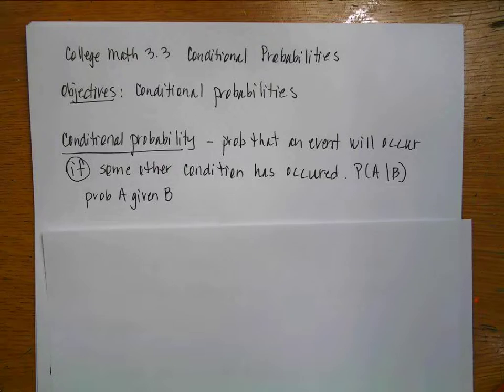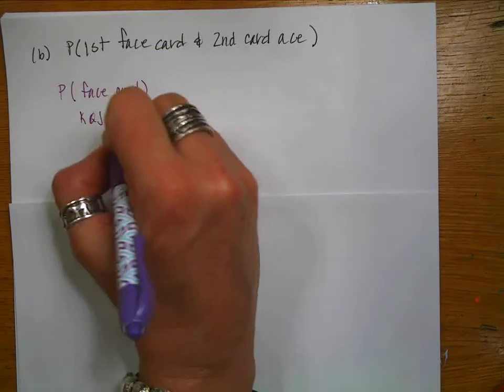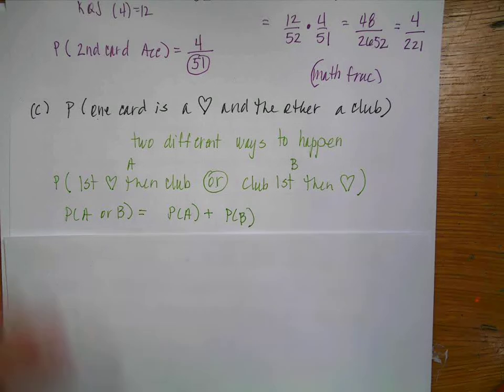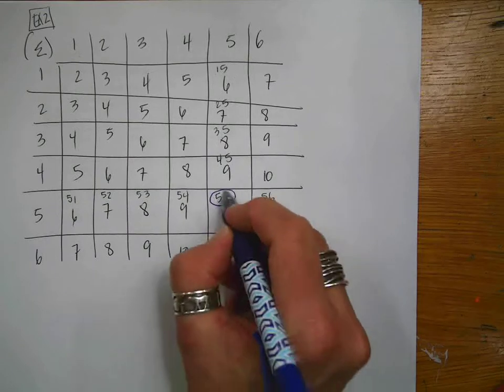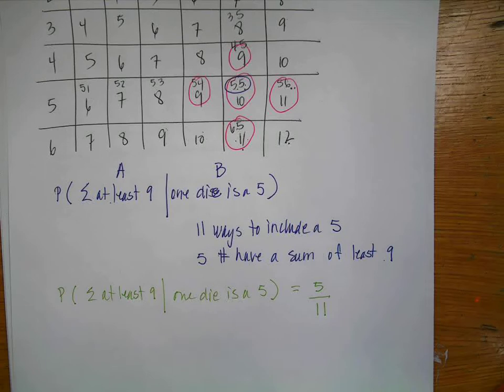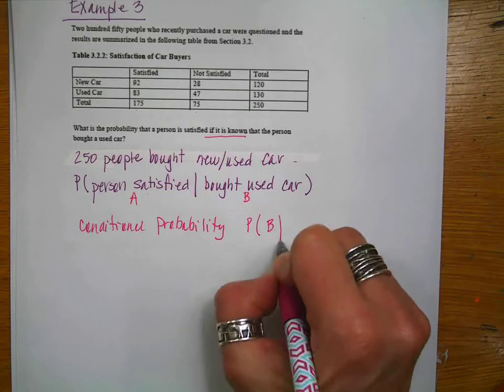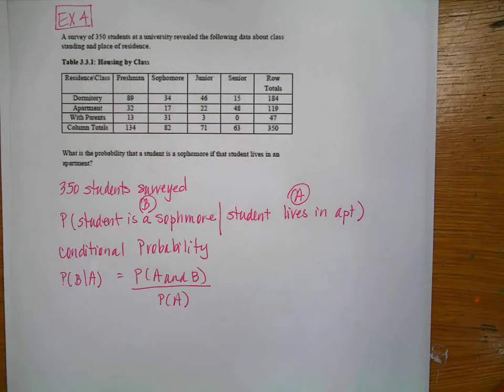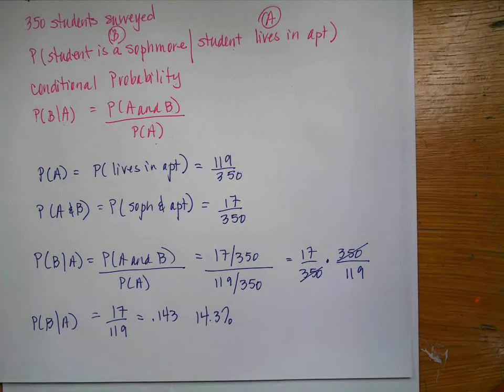CM 3 3 Conditional Probabilities